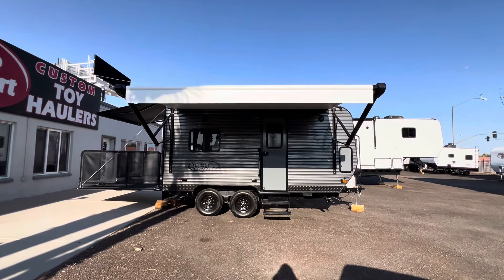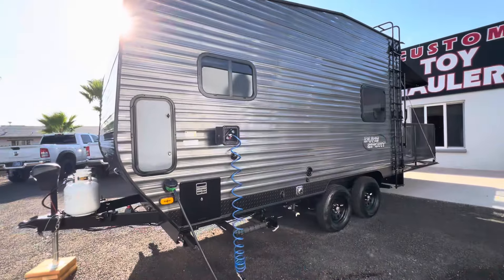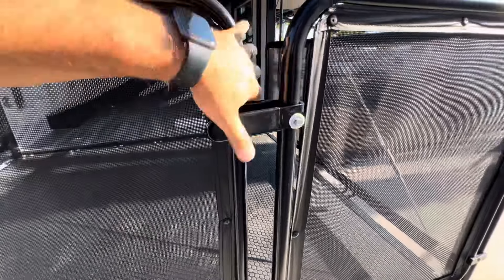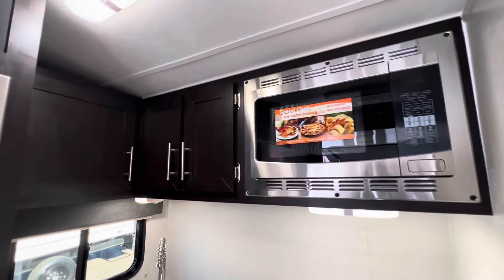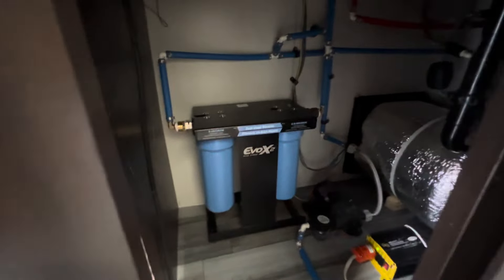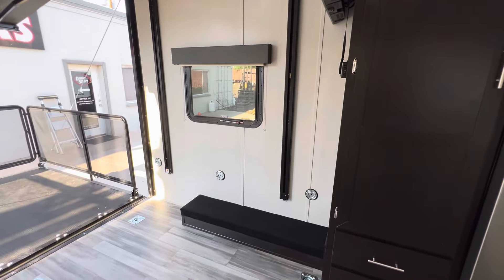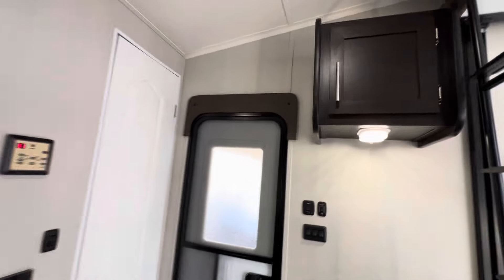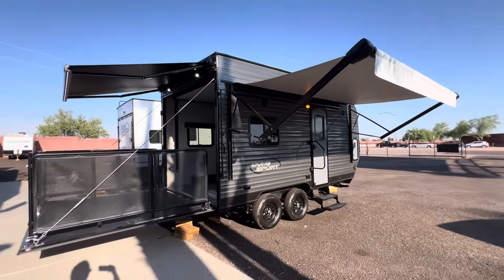14’ DK Model - Small Toy hauler - Rear Patio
14’ DK Model

800watts of solar
3000watt inverter
400AH of Lithium Battery
Patio Kit
Rear Awning
Rear Screen Wall
Heated Tanks
Water Filtration
13.5k BTU AC
20k BTU Furnace
Queen Size Happijac Bed
Full Kitchen & Bath
50Fresh/50Grey/50Black Water

This lil guy is a Beast🦍

Custom Build Yours Today!